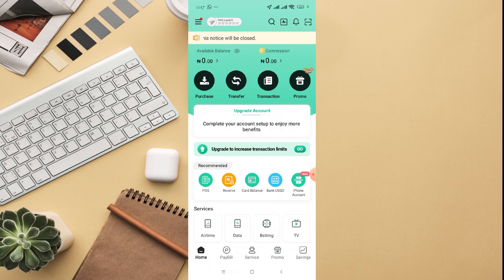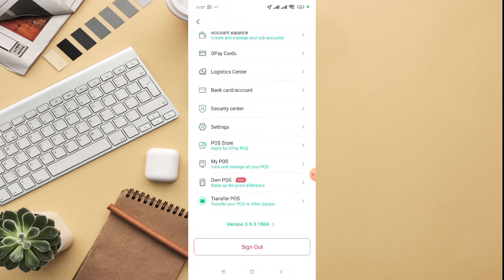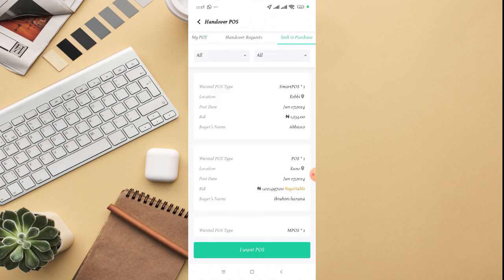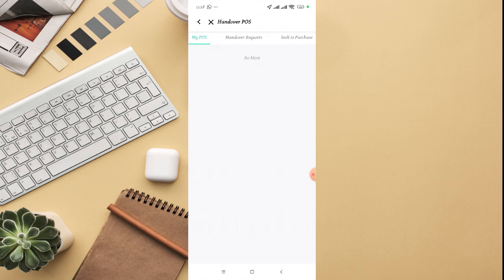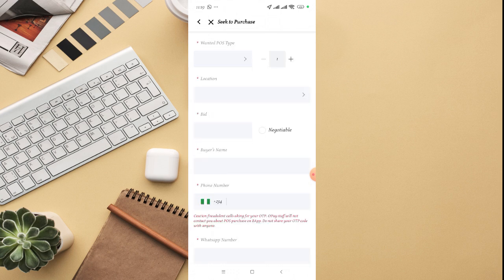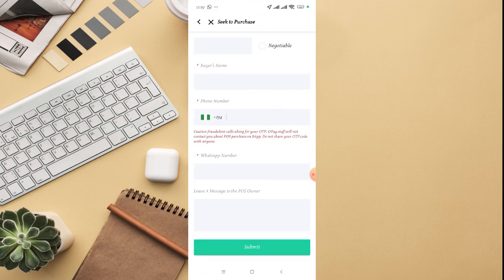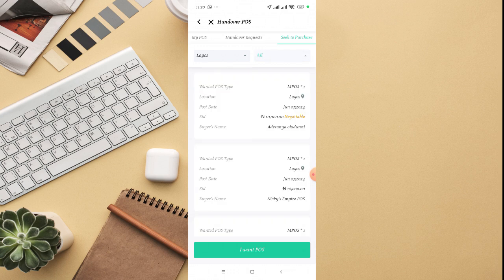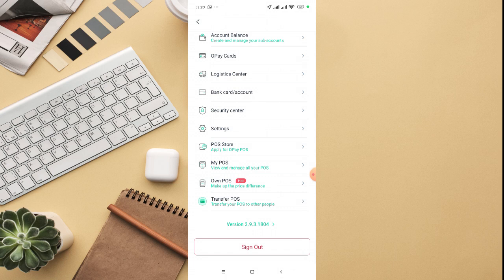HOW TO BUY USED OPAY POS ON OPAY BUSINESS APP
In This Video, you will learn about HOW TO BUY USED OPAY POS ON OPAY BUSINESS APP